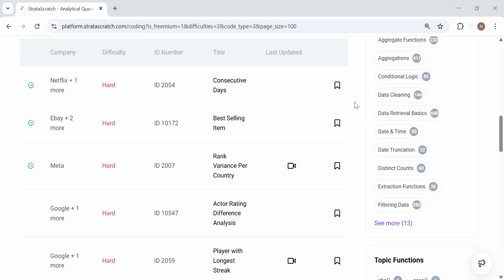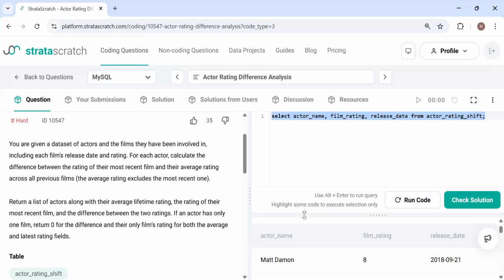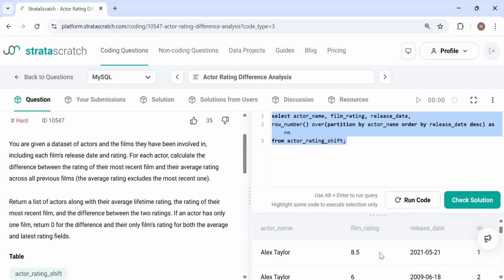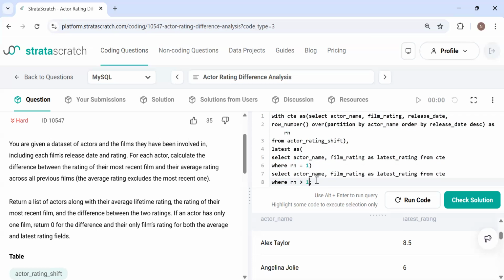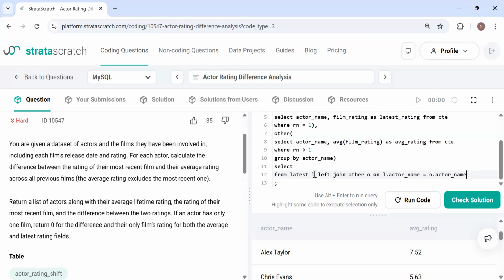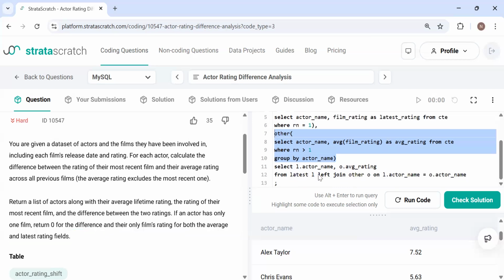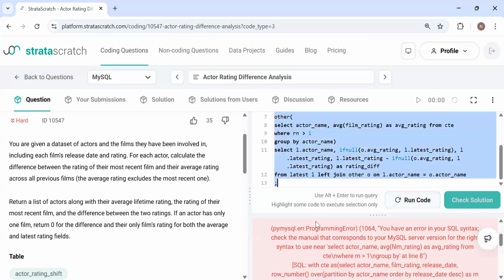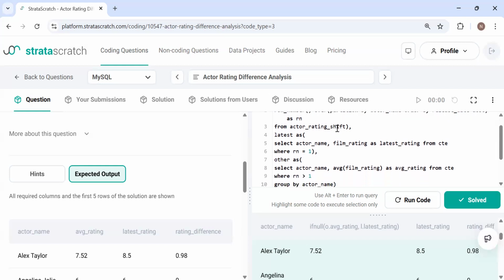Day 63/100: Actor Rating Difference Analysis Using SQL